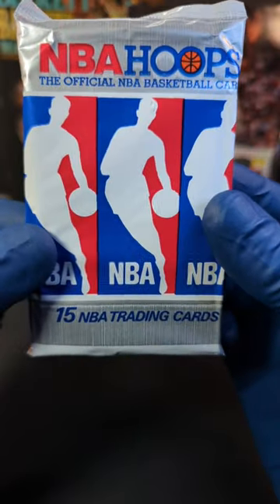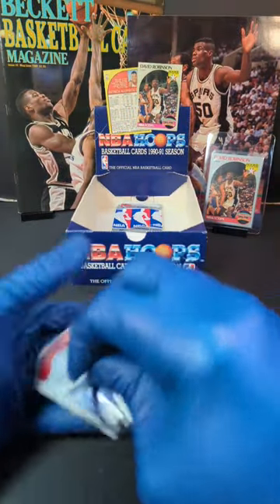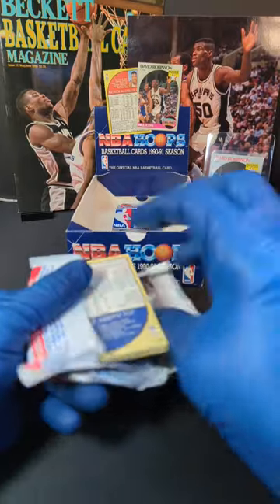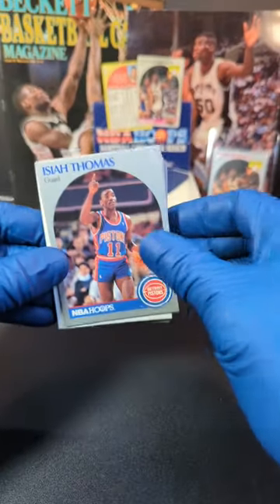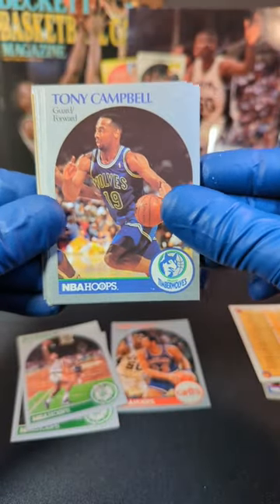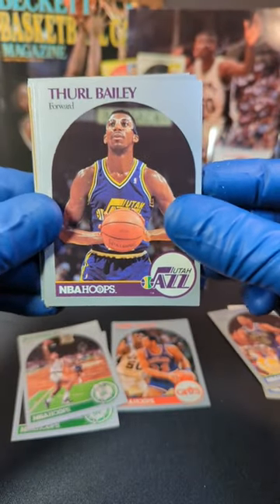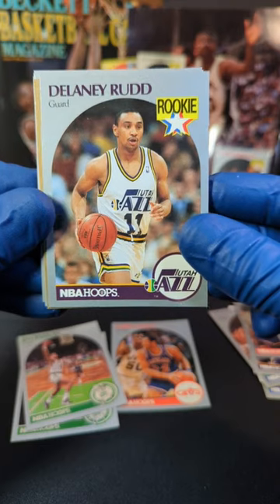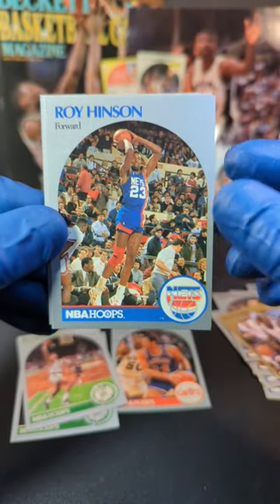NBA Hoops 1990 Ser. 1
Here we have some 1990 NBA Hoops Series 1 pack! This is the 2nd to last pack left in the box. Who do you think will go to the playoffs this year?

Do you like to save money on the best card supplies? Then check out Shellz at
To save $10 off your 1st order of $50